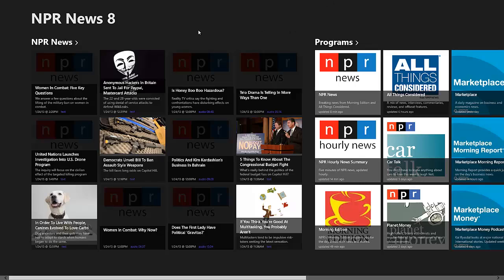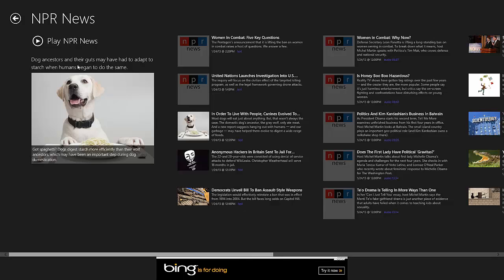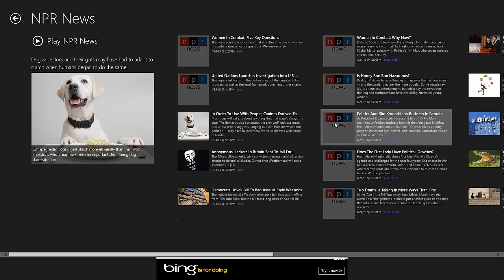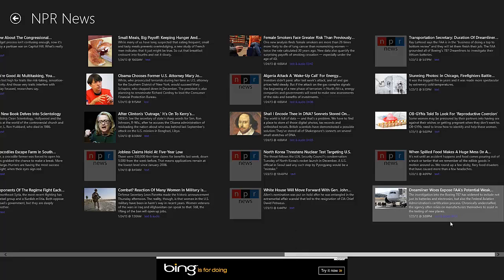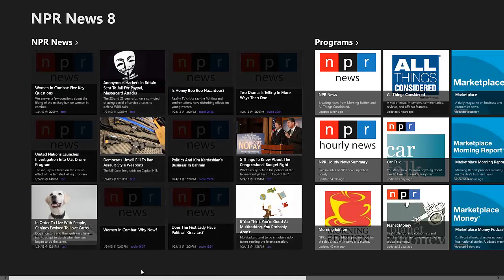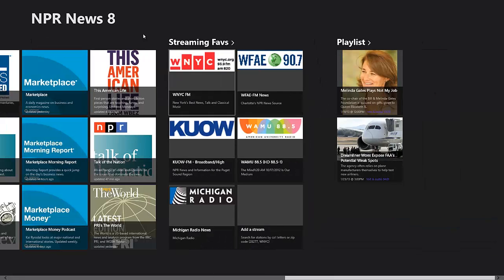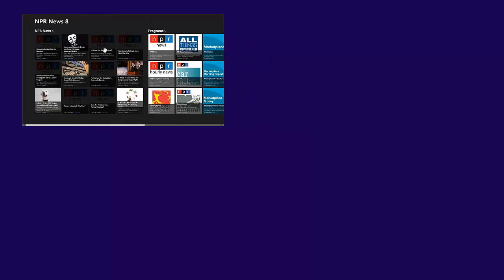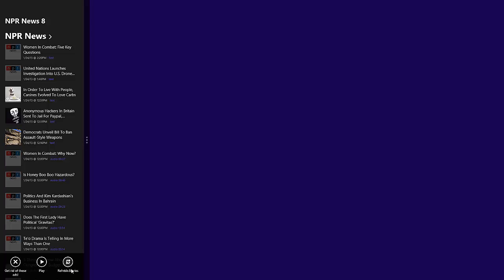Windows 8 App Review - NPR News 8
NPR News 8: All your favorite NPR programs and and podcasts are here, including Hourly News, Morning Edition, All Things Considered, Car Talk, and more!

Ad Free Version costs 1.99 (In-App Purchase)

Features: Listen to local radio station news and live streams
Search for and listen to prior NPR news stories
Create playlists to listen to your favorite stories and podcasts

Features: Two modes are available: do basic calculations in Portrait Mode or go advanced in Landscape Mode
History Bar - track your current calculations history
Degrees and Radians calculations
Memory buttons to help you out with complex calculations
Adjustable themes: tap on "Gears" in top left corner and choose the one you like (e.g. Doodle theme, Classic theme, Hi-Tech theme)
Accidentally input the wrong number? Just swipe with your finger to edit it!